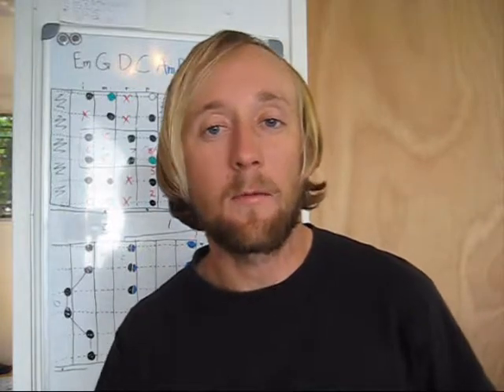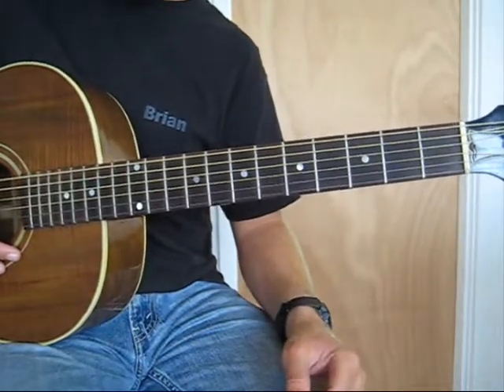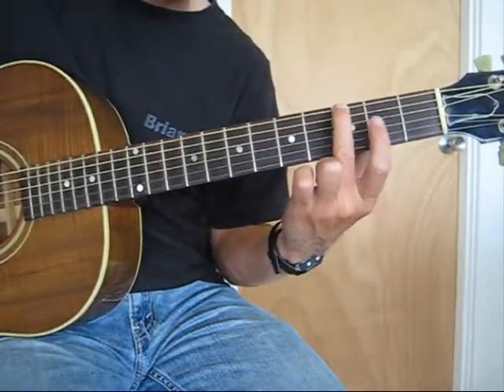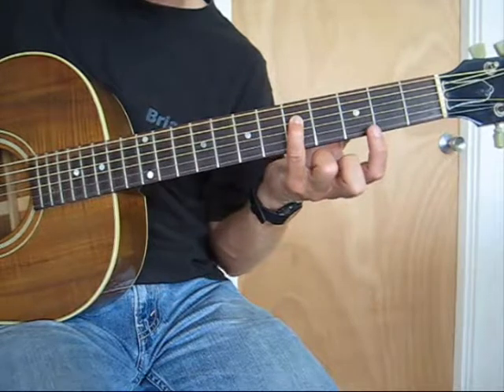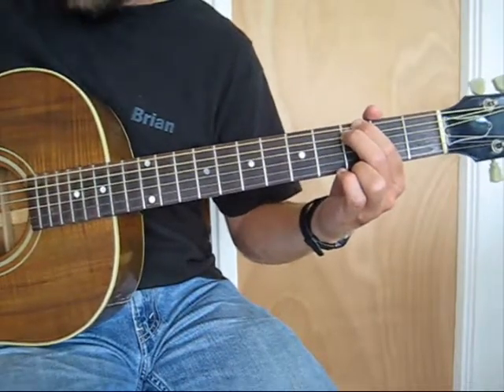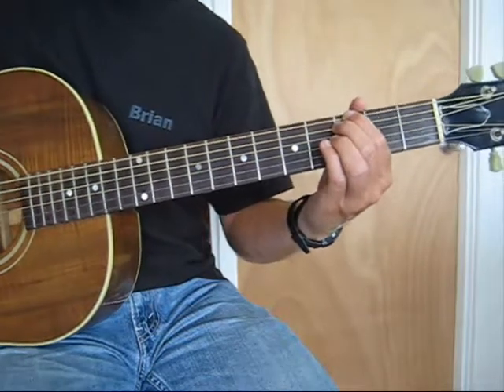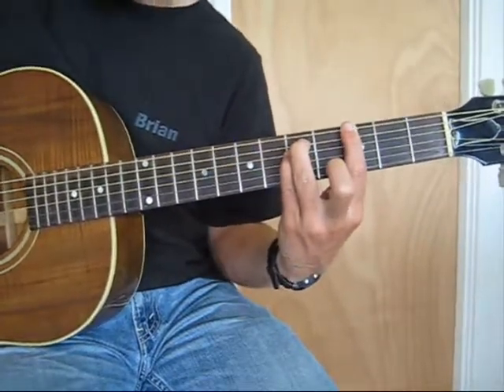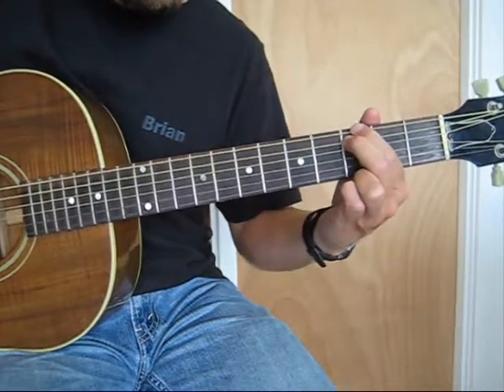How to Play a Column Power Chord (Intervals 1+4) on Guitar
A quick promo video demonstrating how to play a column power chord on the guitar.